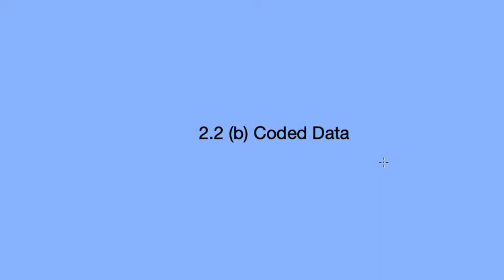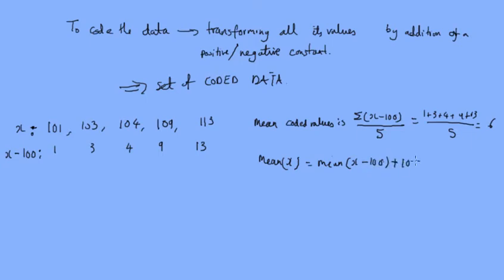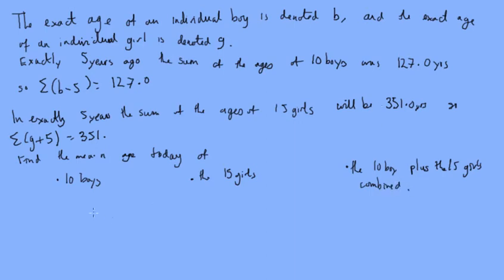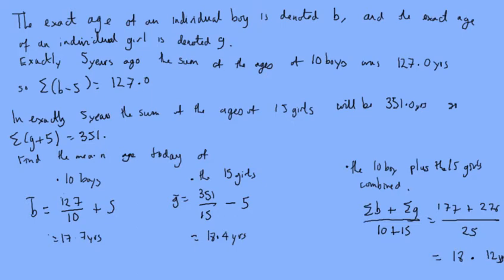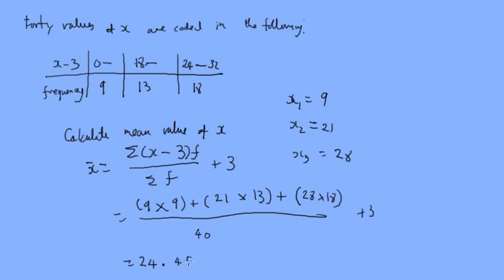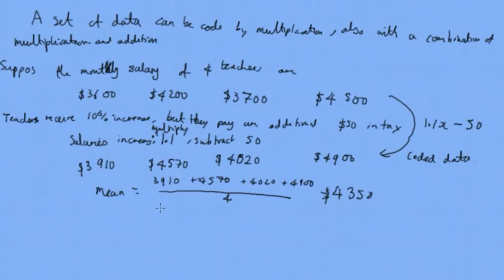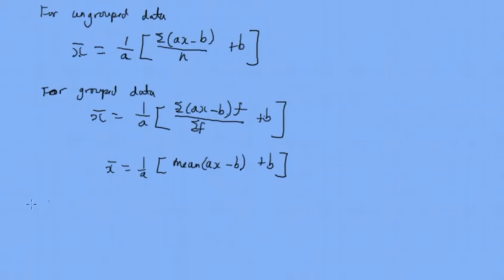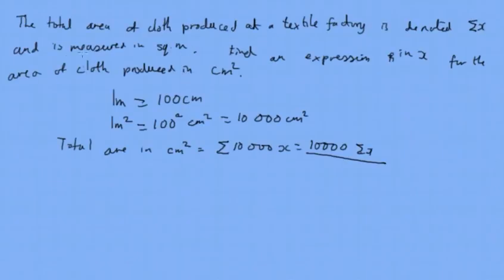2.2 (b) Coded Data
A level maths CIE Probability and Statistics